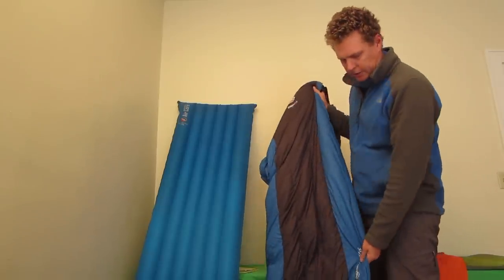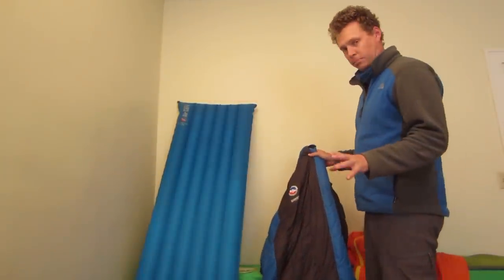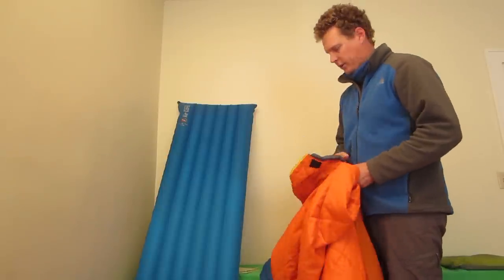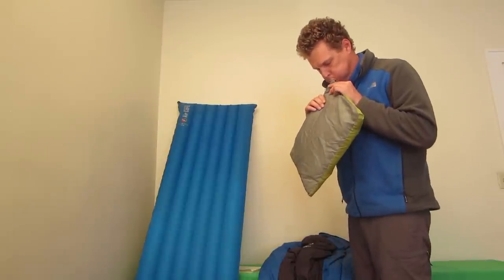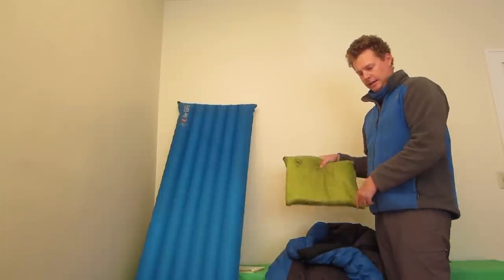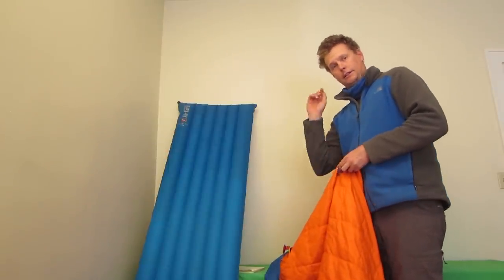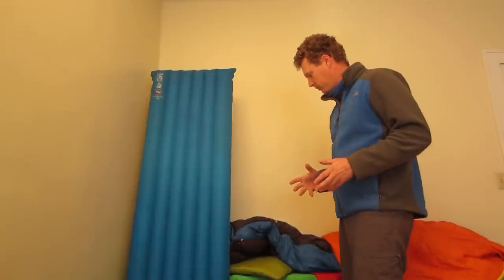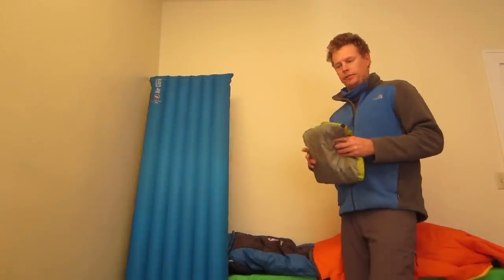My Big Agnes Sleep System camping setup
Lost Ranger 15 sleeping bag @ Amazon
Cross Mountain 45 sleeping bag @ Amazon
Insulated Air Core sleeping pad @ Amazon
Sleeping Giant Memory Foam Pillow @ Amazon

If you would like me to review your product please contact

Transcription:

Hey guys! Bird from BirdKnowsBest.com. Today, I am going over the Big Agnes Sleep System. This is my Big Agnes Sleep System, what I use when I go camping. This is just going to consist of a couple of sleeping bags, a sleeping pad, and a pillow.

 Big Agnes makes great stuff. It is very reasonably priced. This whole setup which I am going to show you is about 530 bucks on Amazon. There will be a link to purchase everything in the description below at Amazon. The total weight is 7.25 lbs. or 116 oz. And that is including all their subsets.

 First thing I am going to show you is my Big Agnes Lost Ranger 15° Sleeping Bag. This is a super warm sleeping bag. It is pretty much of a three season bag. It is made with 650 fill DownTek™, which is Big Agnes’s water resistant Down.

 It is water resistant. I have tested that. It is super comfortable. It comes in two sizes; a 72” long by 20” wide, and then, this model is 78” long by 20” wide. I am 6’4”. If you are over 6 feet, get the long. You would not be disappointed.

 Also, on the side you have got 70” YKK Number 8 zippers. These are super heavy-duty zippers that allow you to zip to other Big Agnes Sleeping Bags like the Cross Mountain 45, which I will show you in a second. You can get the zipper on either side, which is super nice.

 The other nice thing about this Big Agnes Sleep System is this is a 15 degree sleeping bag. This Cross Mountain is 45 degree. I can put the Big Agnes inside the Cross Mountain 45 and that brings my temperature rating down to zero.  This one weighs 3 lbs. 1 oz. in its stuff sack, which is right here. It is a decent stuff sack.

 Next thing I want to show you is the Cross Mountain 45° Sleeping Bag. This is the summer sleeping bag. It is great, lightweight, and just weighs over 2 lbs. sleeping bag. It has got the same YKK 70” zipper, so you can zip these two together, which I have done before.  It does work.

 It comes in two sizes, just like the Lost Ranger; the 78” and the 72” model. It also comes in a similar stuff sack as the Lost Ranger 15. Also, what you should know is that, both sleeping bags do come with this mesh bags; the Lost Ranger and the Cross Mountain.

 Next thing I want to show you is the Big Agnes Sleeping Giant Memory Foam Pillow. This is just a 9 oz. pillow included in a small stuff sack. The stuff sack is 9” x 7” x 3” when it is folded up. This is 16” this way, and 12” this way.

  The last thing I want to show you is the Big Agnes Insulated Air Core. This is a sleeping pad that fits into the Big Agnes Sleeping Bags. This one is rated at 15 degrees. When you are sleeping on it, you always want to sleep on this blue part.

 It takes two minutes to blow it up. You will just self-inflate it. It has got a 3.25” size and 3” in the middle, so it kind of, holds you when you sleep. It comes in a bunch of different sizes. This is the 20x78 to match all sleeping bags, and also comes in a 20x72, and a bunch of other different sizes.

  That is my Big Agnes Sleep System. It is about 530 bucks on Amazon. I think it is a great price for what you get. 7.25 lbs. of total weight, which gets you two sleeping bags, an insulated 15 degree rated mattress, and a super comfy memory foam pillow.

 Another nice great thing, like I said, you can put the Lost Ranger inside the Cross Mountain 45, and get your temperature rating down to zero. But you guys know cold weather sleeping bags are super spending, so this is a lightweight option to get a zero degree rated sleeping bag.

 The pillow is comfy. The bed is comfy. They are good-looking. They are comfortable. They are warm. They zip together. Everything is meant to go with it. If you are looking for a system for camping, then you know they will last you for a long time, half compatibility, lightweight, and great value.

 Check out Big Agnes. There will be links to all these products in the description below. Check out the reviews on them individually if want to know more stuff. I hope you find this video helpful.